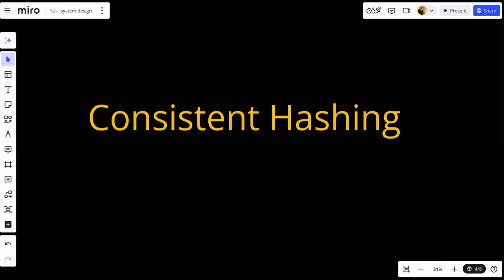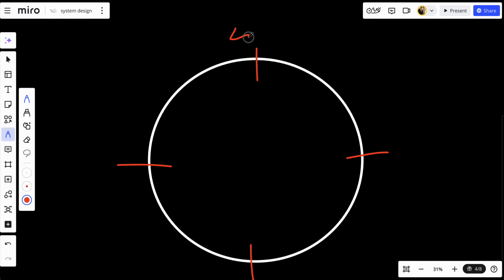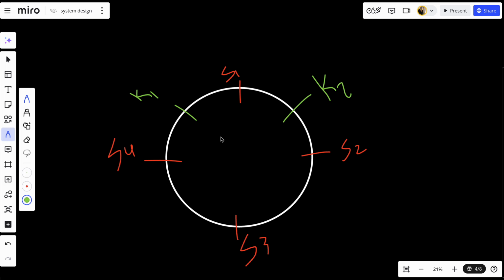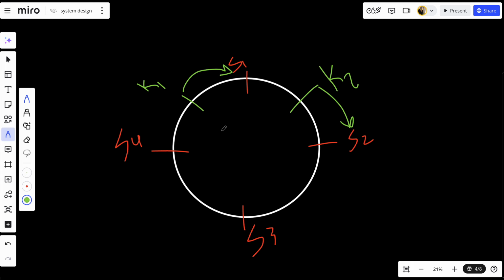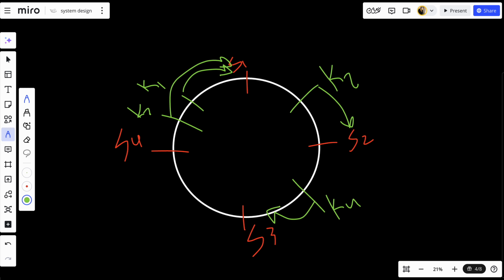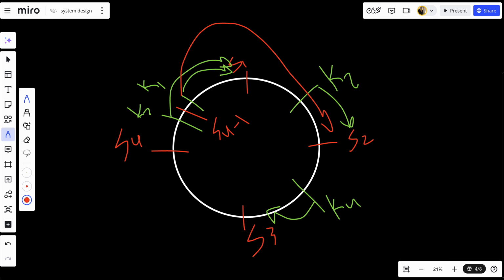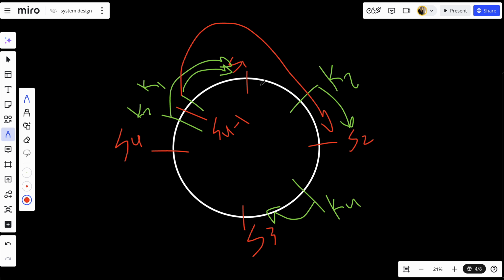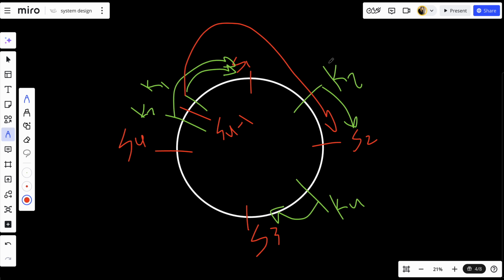Consistent Hashing | The Art of System Design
It’s a special kind of hashing technique that allows for efficient distribution of data across multiple nodes. Unlike traditional hashing methods, consistent hashing ensures that when nodes are added or removed from the cluster, only a small portion of the data needs to be reassigned. This property makes consistent hashing especially useful in distributed systems where nodes can join or leave frequently.